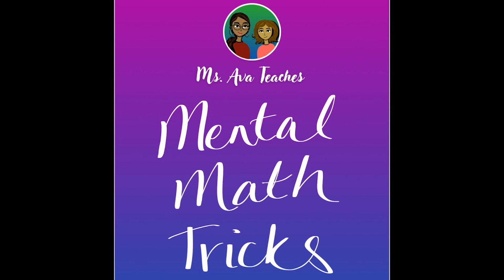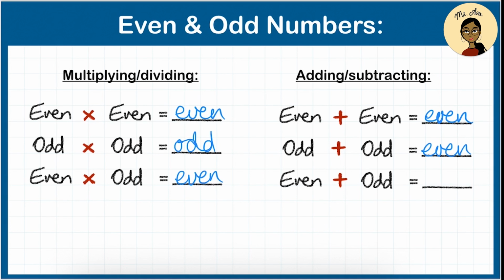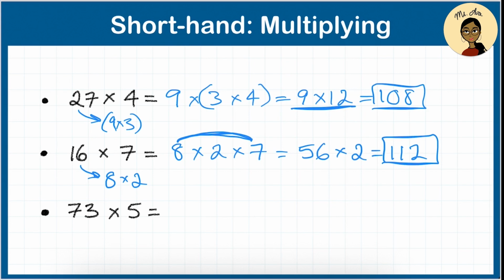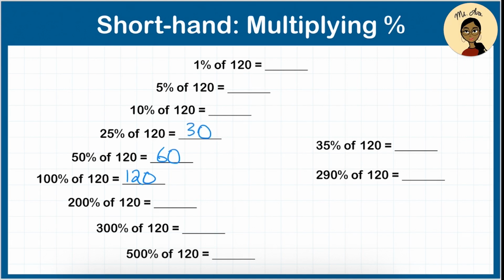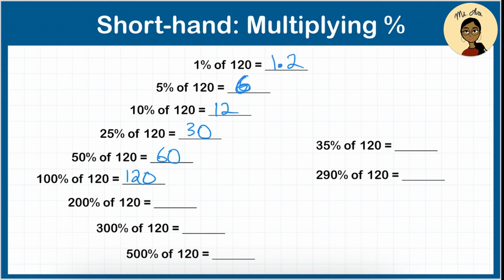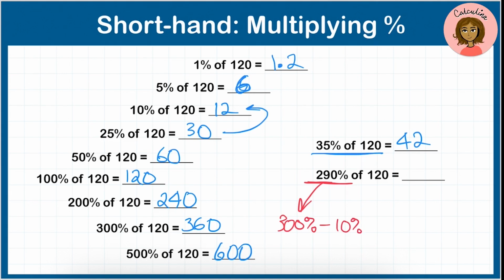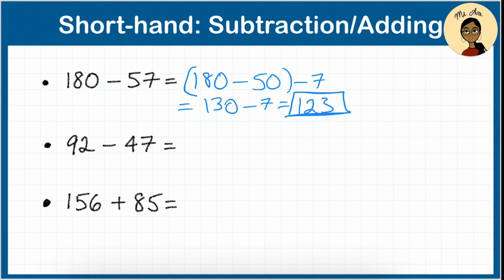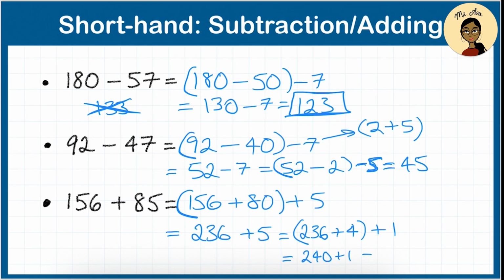Mental Math Tricks | Speed & Accuracy - Full Lesson + Problem Set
This video tutorial teaches mental math tricks for all basic operations (adding, subtracting, dividing, and multiplying), finding percentages easily, and more.

It is perfect for students in middle school math grades and beyond, and will help you improve your speed and accuracy.

This format of teaching/learning is called vicarious learning, which means that viewers learn the concept simply by watching another student get tutored on the topic.

ABOUT: 👩‍🏫
Hi!  I’m Ms. Ava, I’m a math tutor, and I help students, teachers and parents with a shared goal of helping students develop confidence in their Math abilities 🧮.